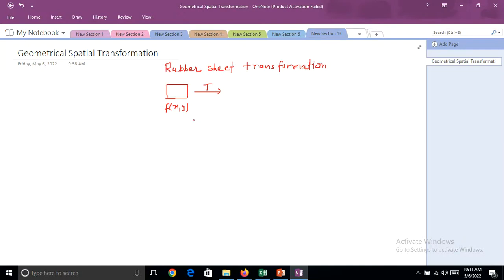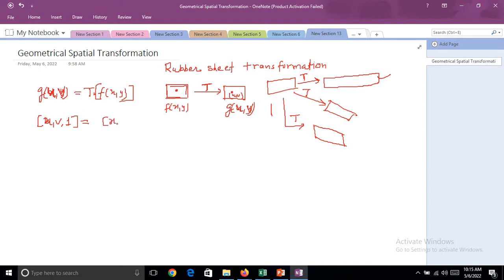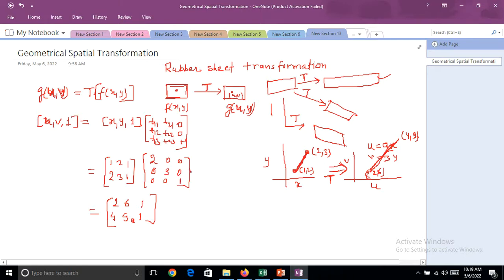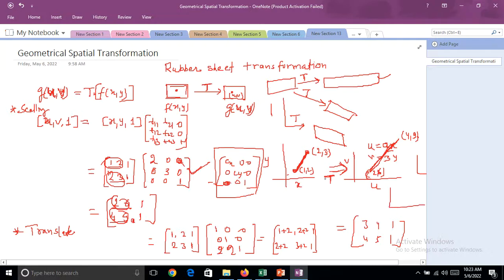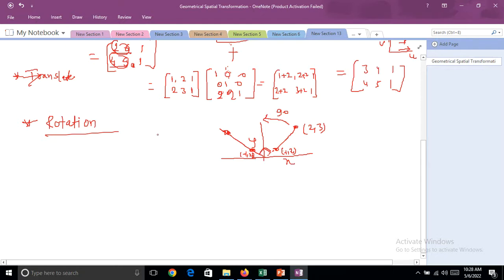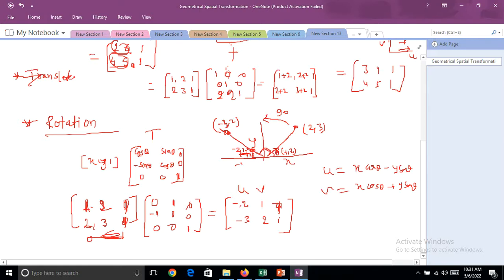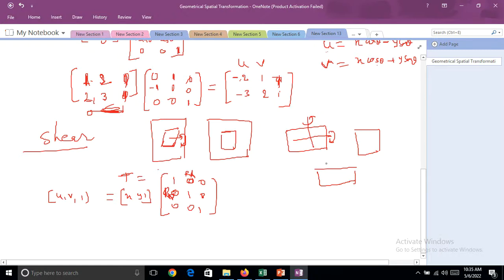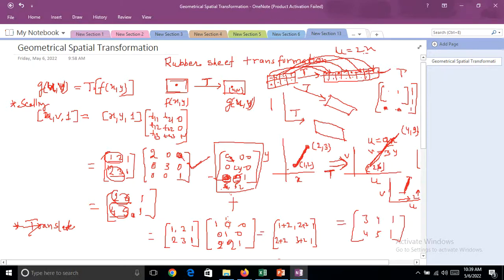Geometric Spatial Transformation